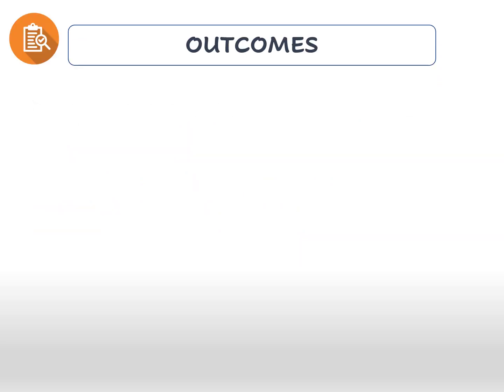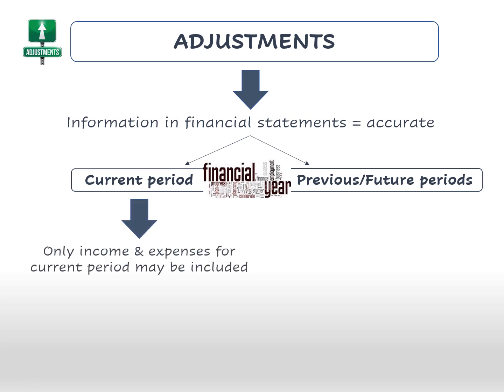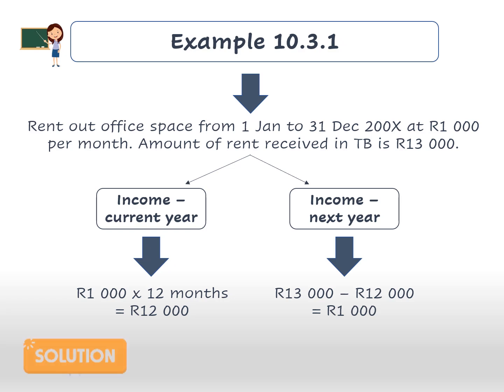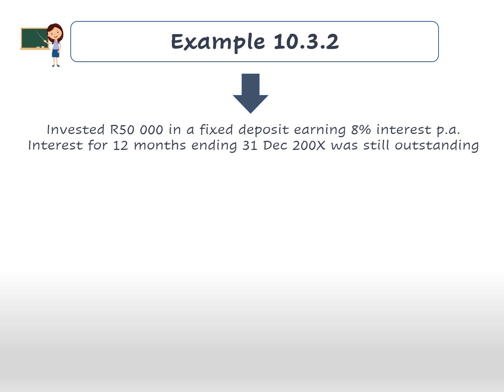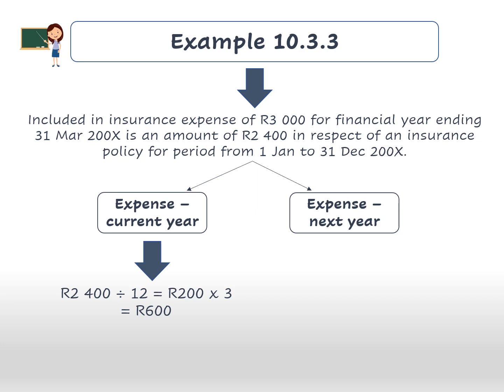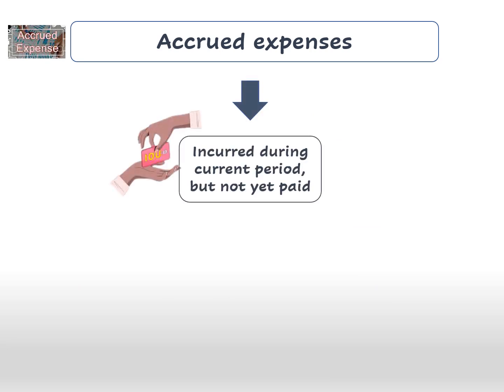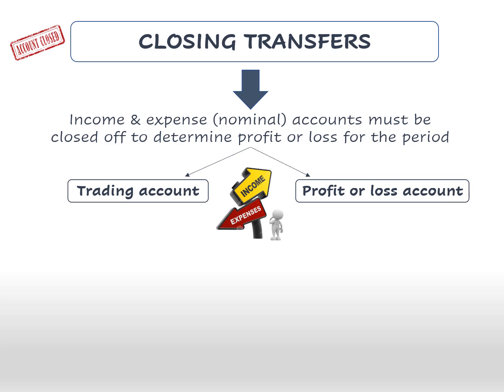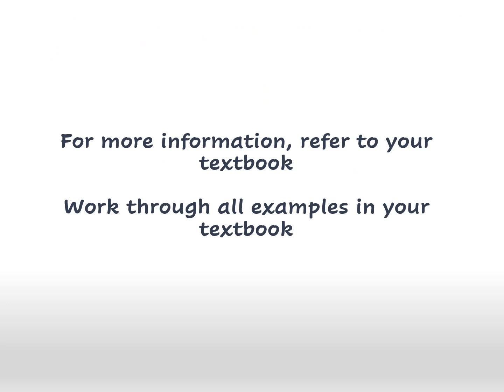03 August 2026